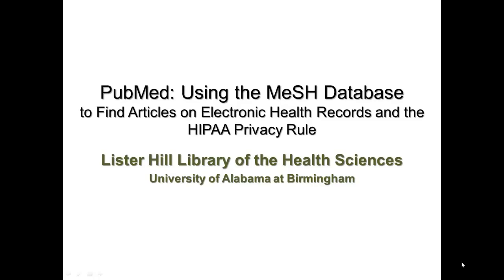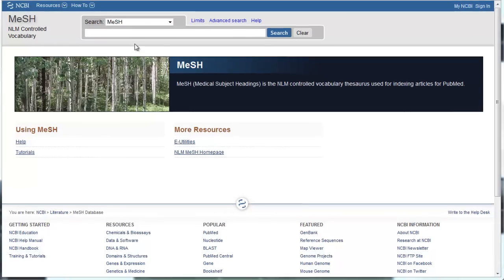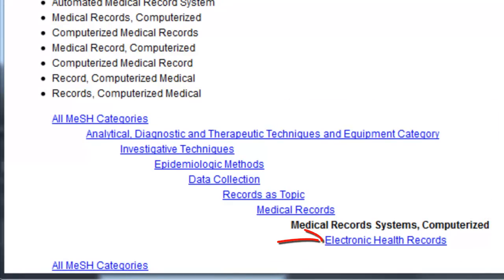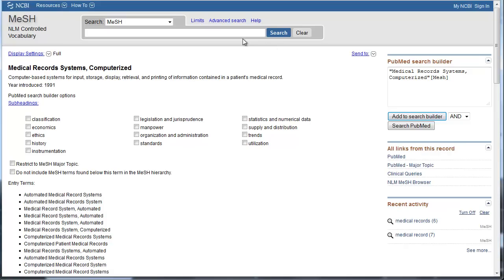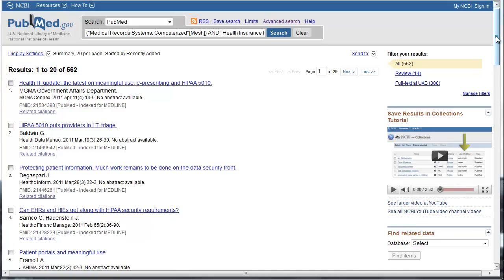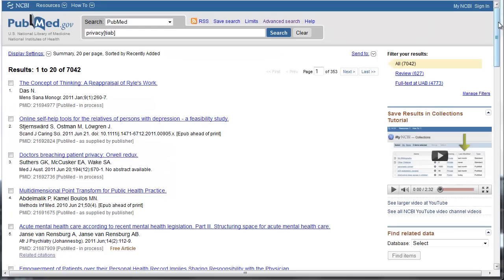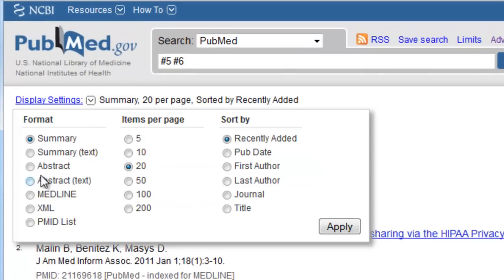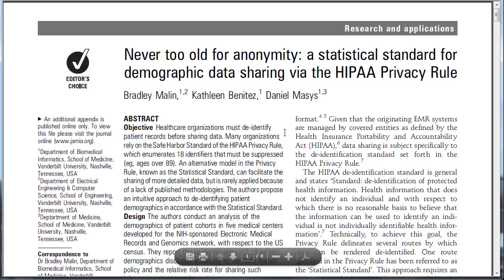PubMed: Using the MeSH Database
This tutorial shows how to do a PubMed search using the MeSH Database to find articles about electronic medical records and the HIPAA Privacy Rule. This tutorial is featured in the Health Services Administration guide